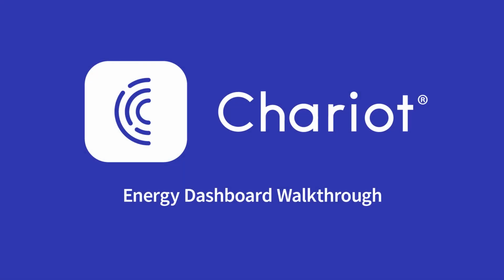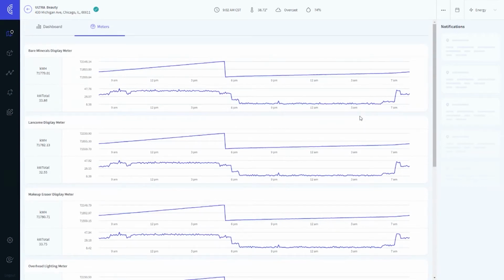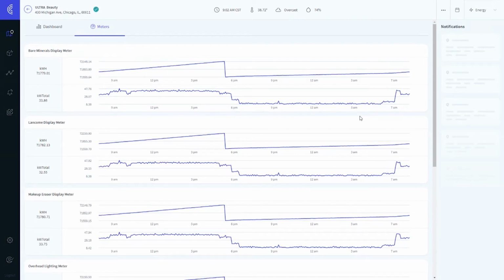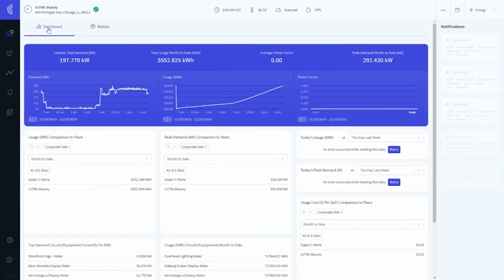Chariot Feature: Energy Dashboard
Learn about the energy dashboard feature in the Chariot platform. This step-by-step video helps show how to use the feature.

ABOUT FSG SMART BUILDINGS
FSG Smart Buildings, a division of Facility Solutions Group, provides building automation solutions for the commercial market. Our open controls solutions, powered by the Chariot platform, allow for real-time monitoring and analysis of building systems, including lighting, HVAC, refrigeration, air quality, metering, IoT sensors and more. With automation solutions actively deployed in more than 6,500 locations nationwide, FSG empowers customers to see, manage and act to save money, reducing energy, operational and maintenance spend across their portfolios. For more information on FSG Smart Buildings, please visit fsgsmartbuildings.com.

ABOUT FSG
Facility Solutions Group, Inc. (FSG) is one of the nation’s largest providers of cost-effective, comprehensive solutions to lighting, electrical, technology and signage problems. Established in 1982 and headquartered in Austin, Texas, FSG offers customers the time and money-saving advantages of a single-source provider, designing, fabricating, installing, supporting and servicing turnkey solutions that lower ownership costs both now and throughout the solution’s usable life. For more information on FSG, please visit fsgi.com.